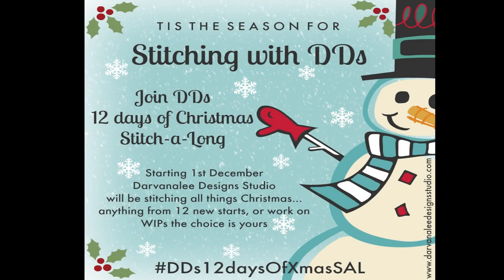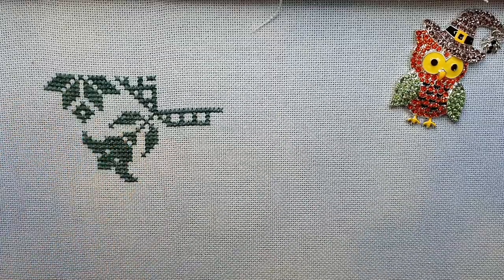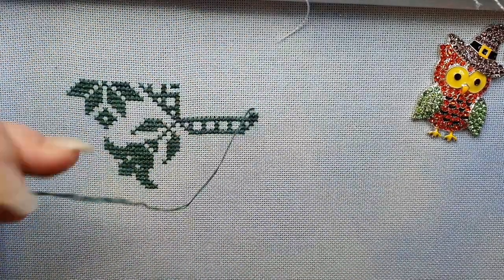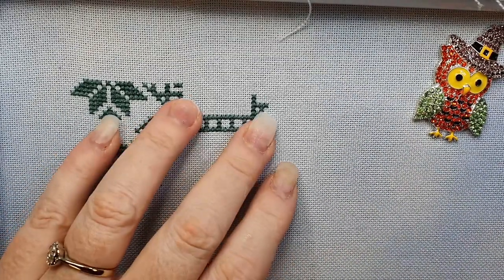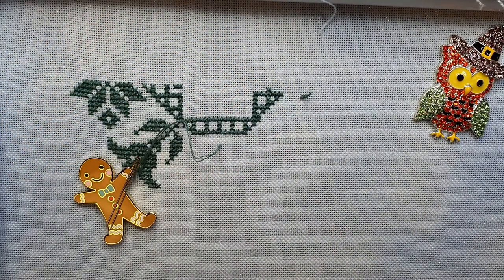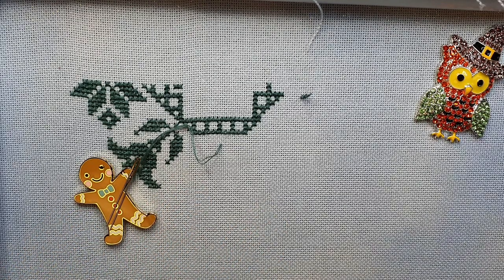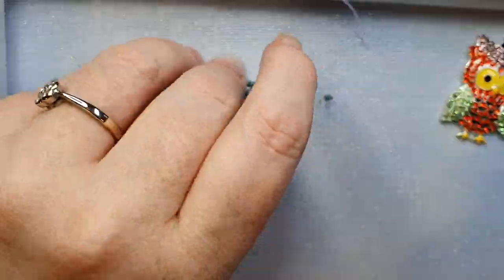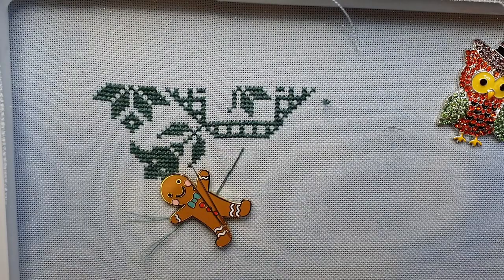DDs Stitchmas Day #2 - Holiday Quaker Stitch with Me DDs12DaysOfXmasSal 2020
Hello Flosstube, and welcome to Darvanalee Designs studio aka DDs... It's that time of year again Flossmas Time Or as I like to call it Stitchmas...In today's DDs Stitchmas video, I am starting on my DDs12DaysOfXmasSal, that we have happening now over one Instagram...I am stitching on Holiday Quaker by Lila's Studio...and each day I will be posting a video of my stitching and progress Grab a cuppa and a craft of your choice and... Let's Get Started.

Just some random stuff

For all our Favorite Cross Stitch gadgets and supplies

Things we talked about in the video
Instagram & Facebook Hashtags we use
DDsBdaySAL2020 - Night Walked Down by The Blue Flower or Any Blue Flower chart Start in progress
gailsbday2020SAl - Shores of Hawk Run Hollow by Carriage House Samplings in progress
holloweenHRHsal - Halloween at Hawk Run Hollow by Carriage House Samplings ( Start 31/10/20)
NewHaed2020SAL - Autumn Queen in progress

Chart Name and Designer:
Witch Way by Molly Harrison
Christmas Two by Ciro Marchetti
Wicked, Tricksy & False by Jasmine Becket Griffith
Magical Study by Rose Khan - limited edition no longer available